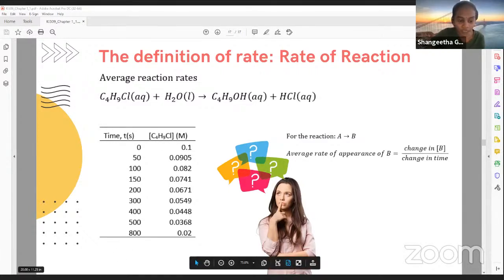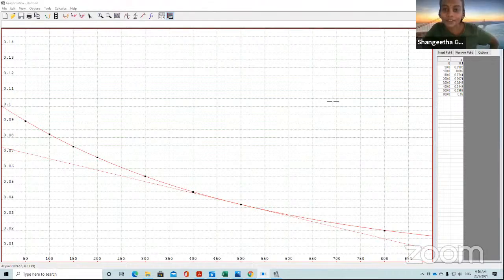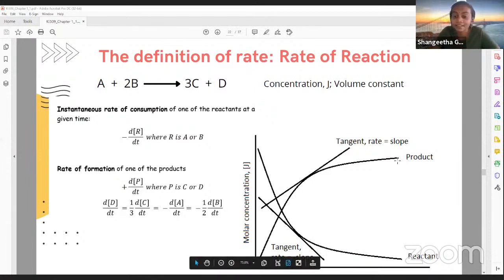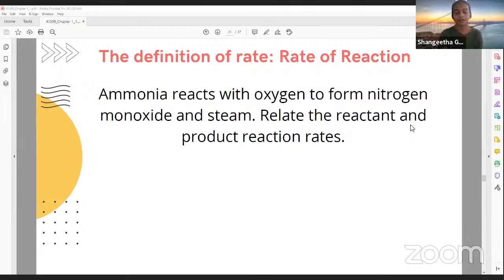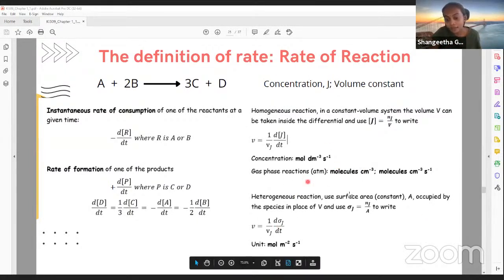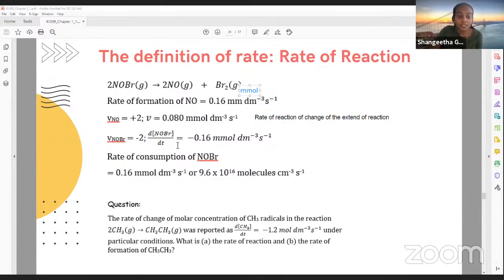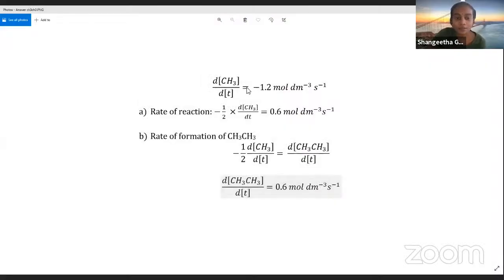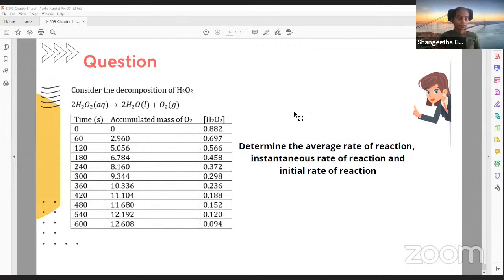Chemical Kinetics (Dr. Sangeetha Ganesan)